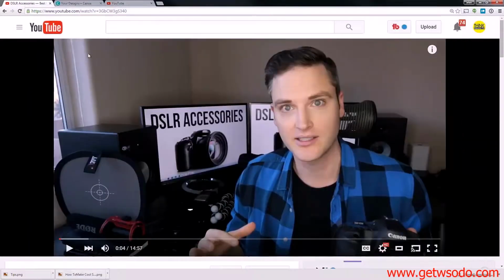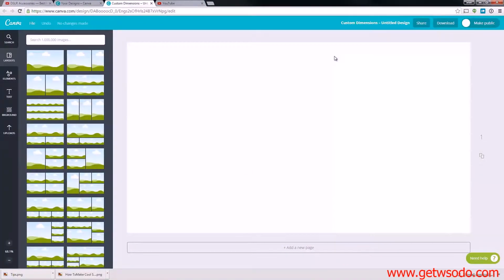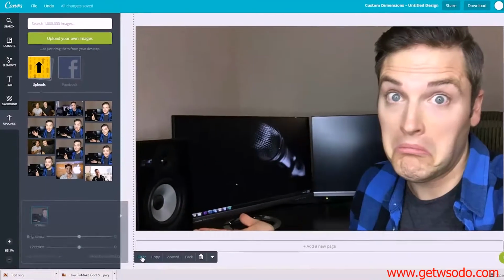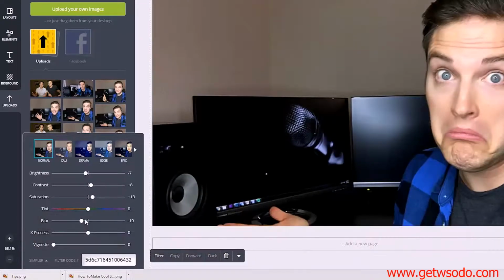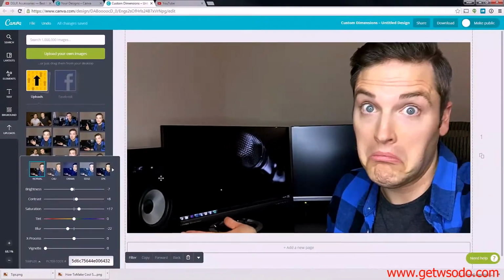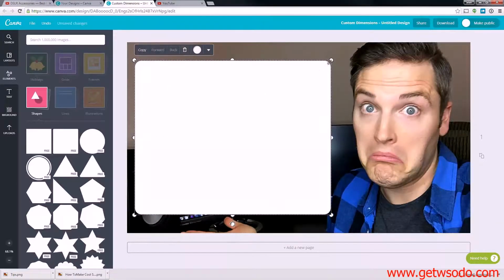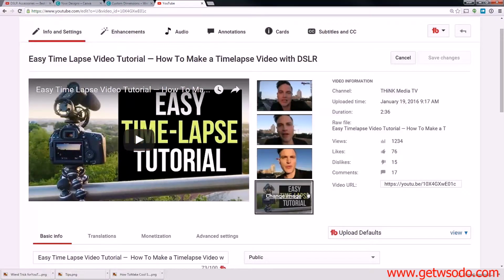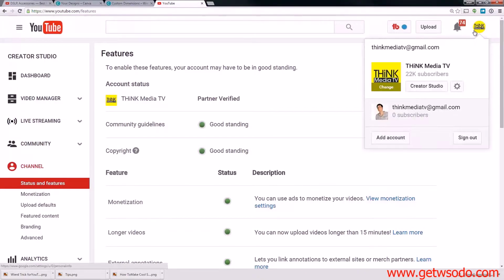04 How to Make a YouTube Custom Thumbnail Tutorial — Quick and Easy